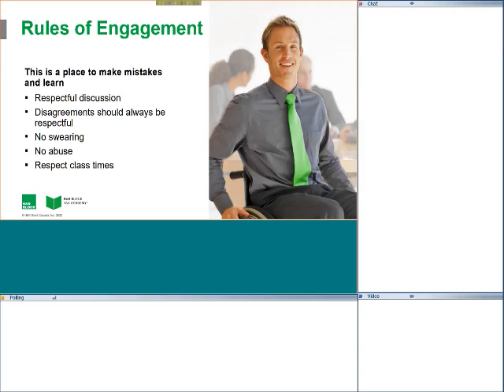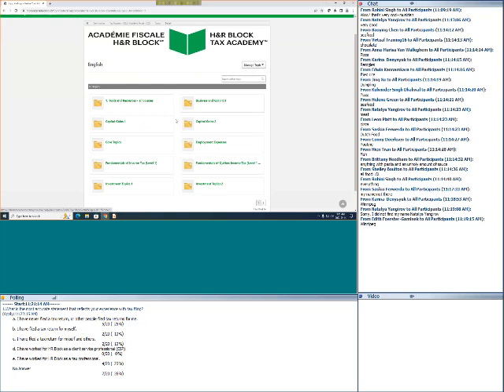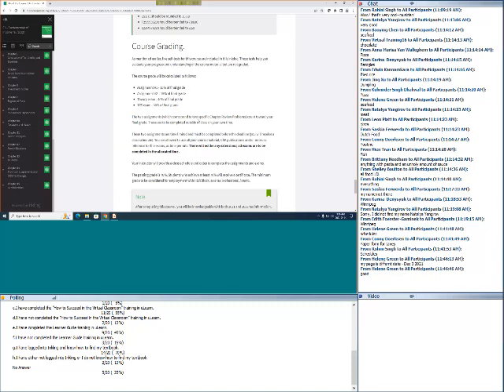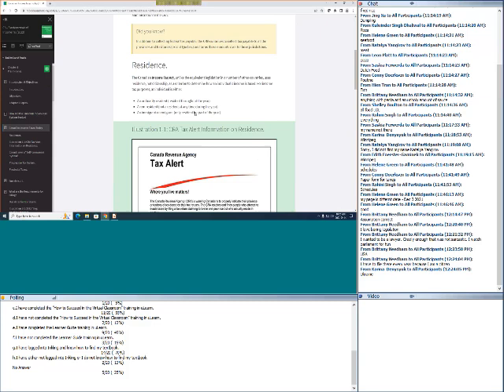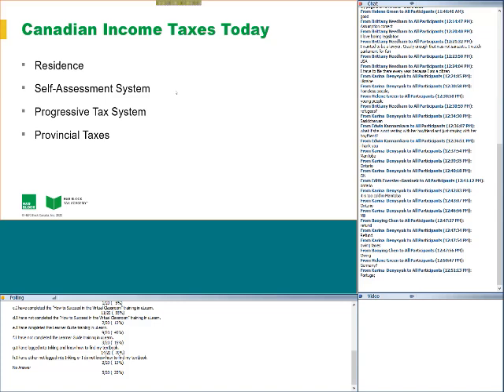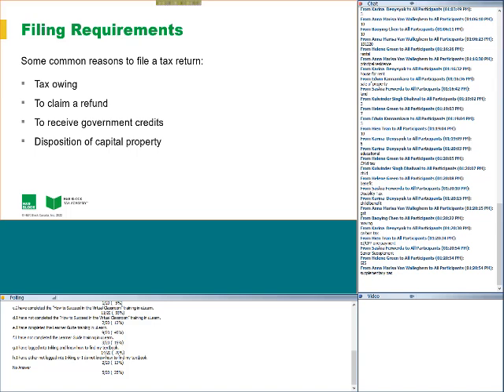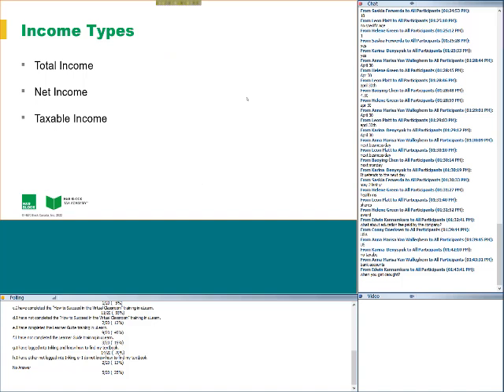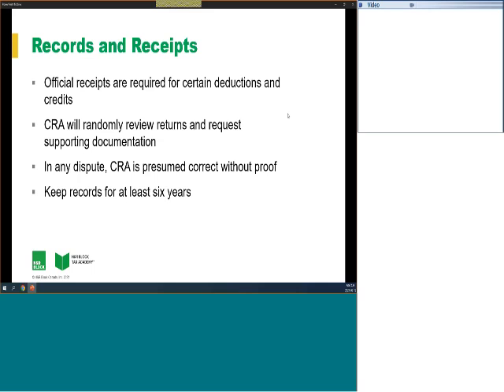Fundamentals of Income Tax 2022 - Online Classroom Chapter 1